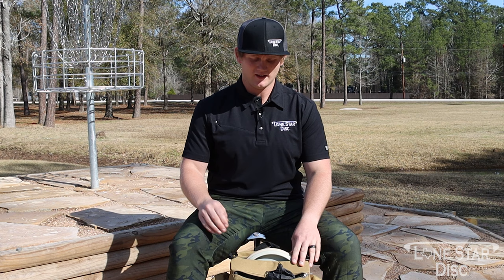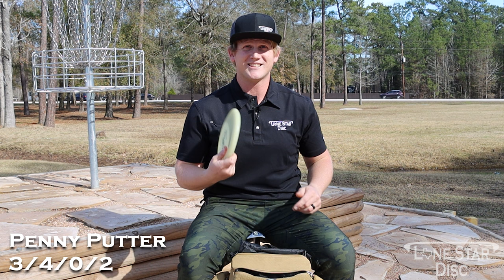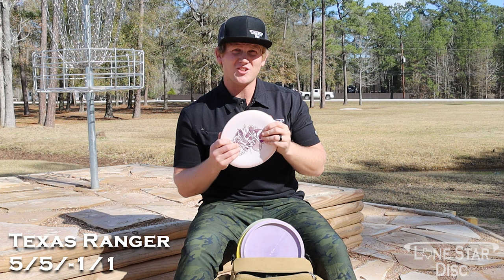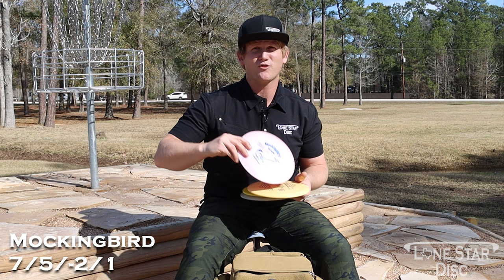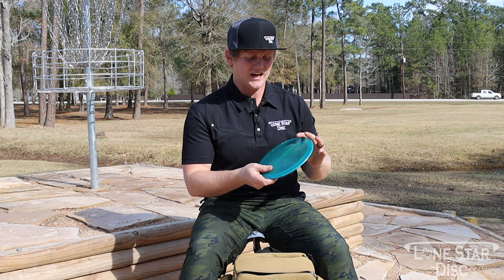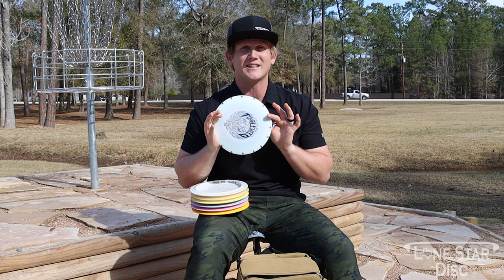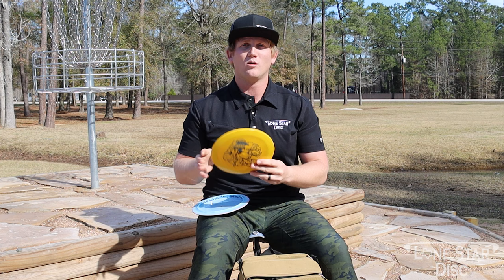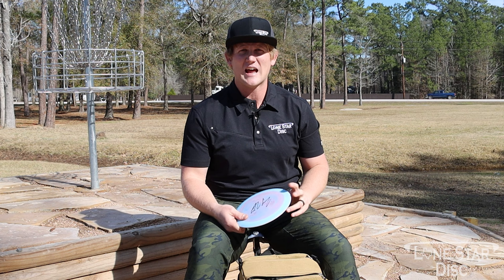AJ Carey - 2023 In the Bag | Lone Star Discs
Join AJ Carey as he walks us through his in the bag for the 2023 season.